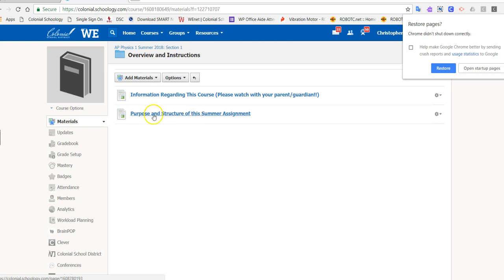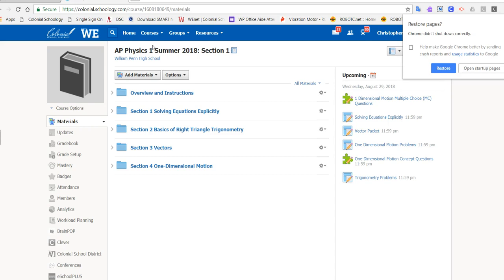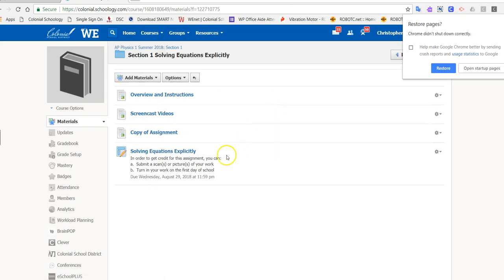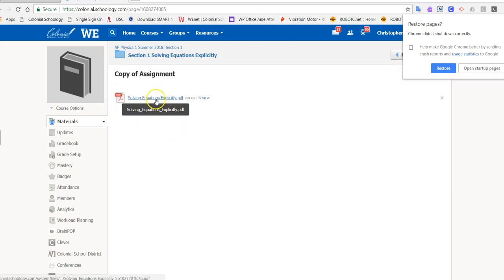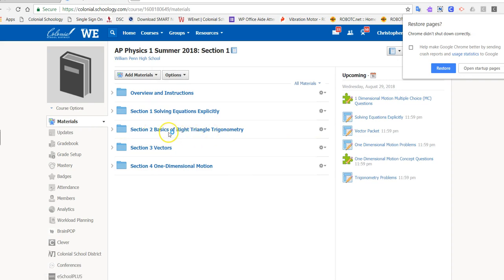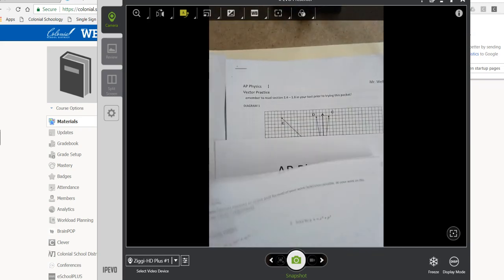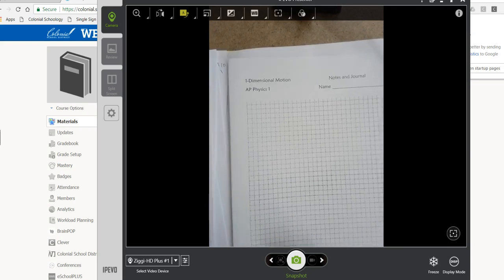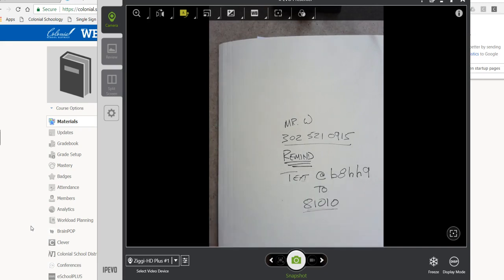Summer Assignment Overview